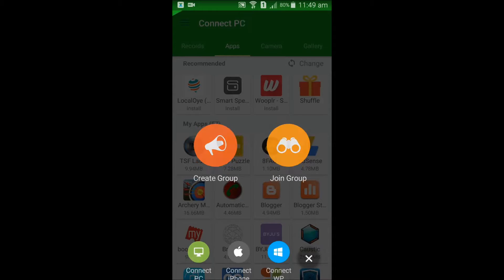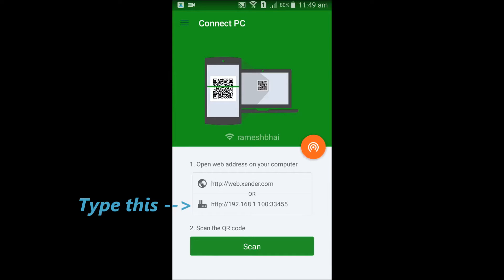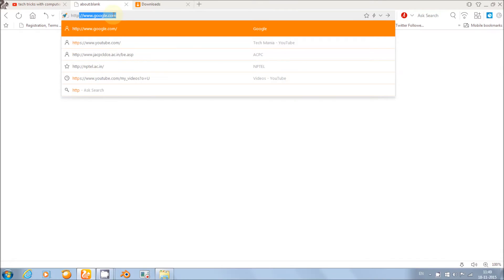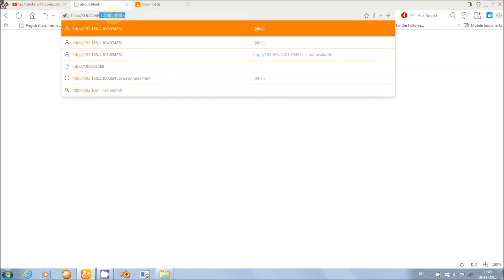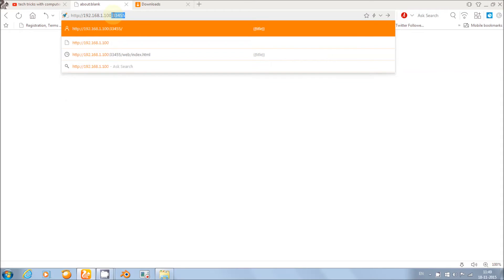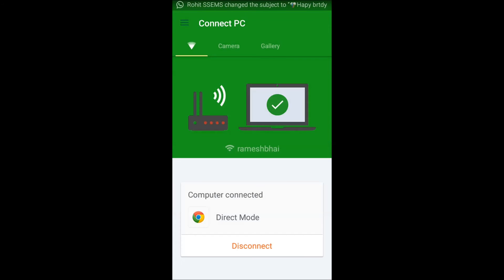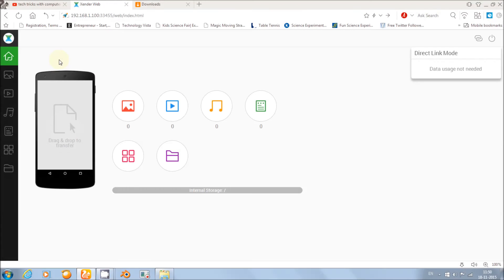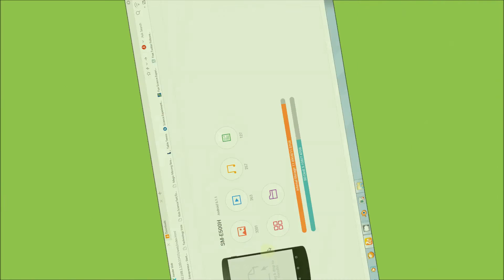How To Connect Xender to PC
Tech Mania